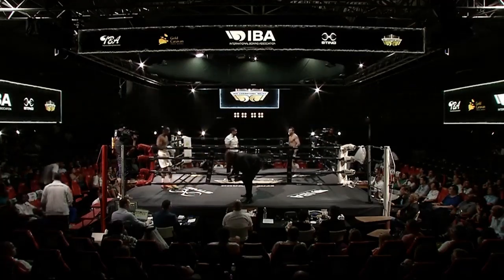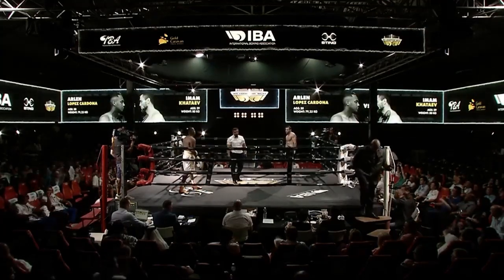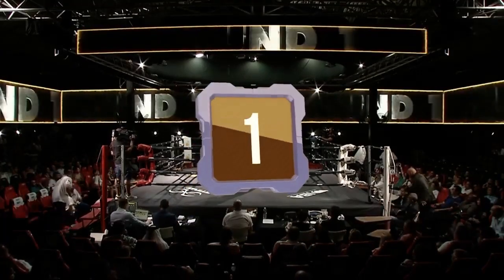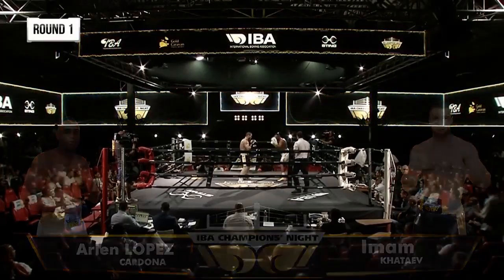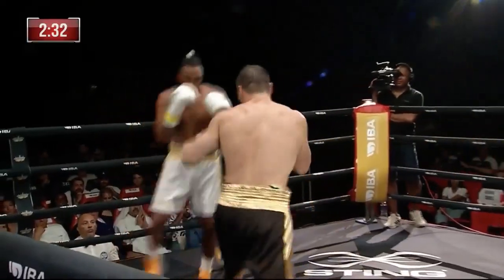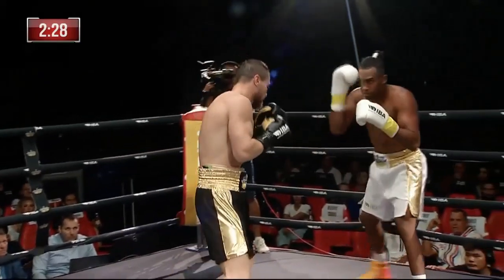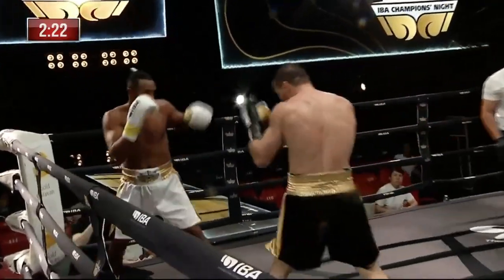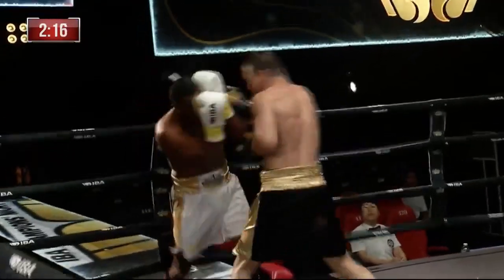LOPEZ Cardona Arlen CUB vs KHATAEV Imam RUS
Category: Light Haevy 80kg, Men’s Elite, (5×3 min)
Winner: Blue WP 0:5
IBA CHAMPIONS’ NIGHT, PHUKET 2023